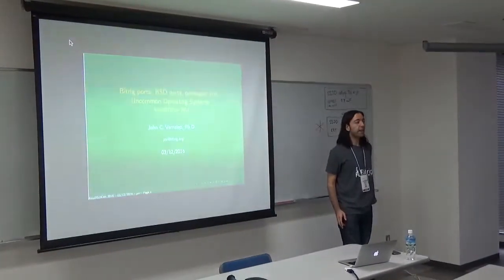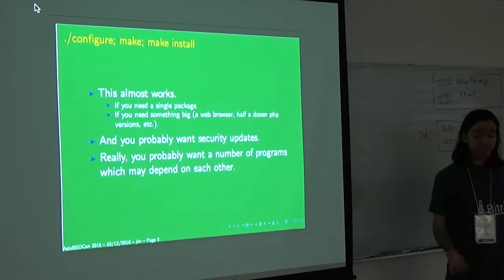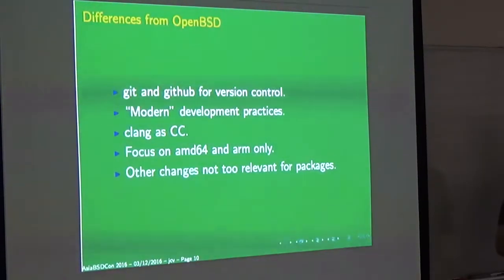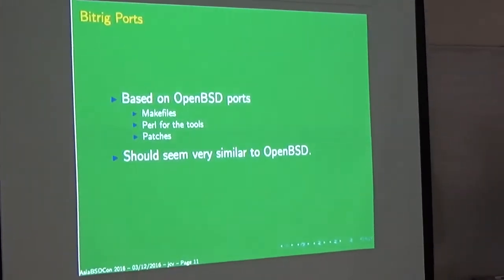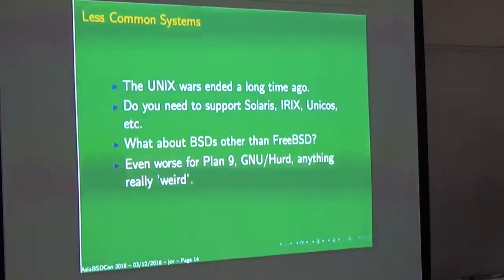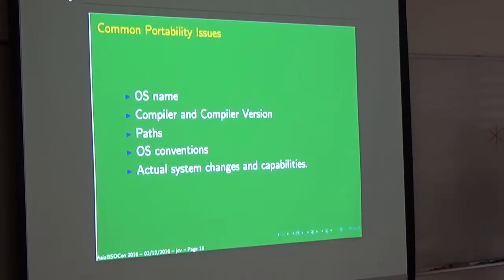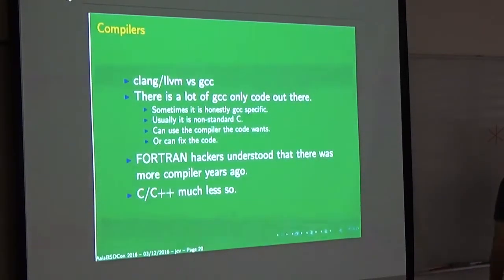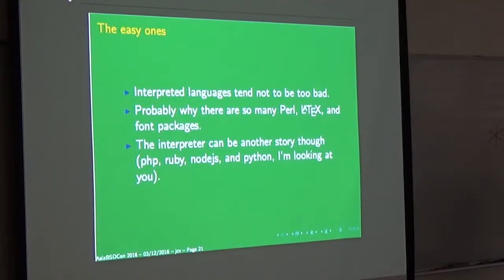P03C: Bitrig ports BSD ports packages and Uncommon Operating Systems - John C Vernaleo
The BSD operating systems strive to provide a complete, usable system in one coherent place. In theory this works well, but in practice, most people depend on a variety of third party software for their computing needs. This is where ports and packages come in. We will discuss some issues that come up in dealing with packaging third party software on an uncommon operating system (Bitrig) along with how this can help us to improve software portability for all the BSD operating systems (and other UNIX-like systems).